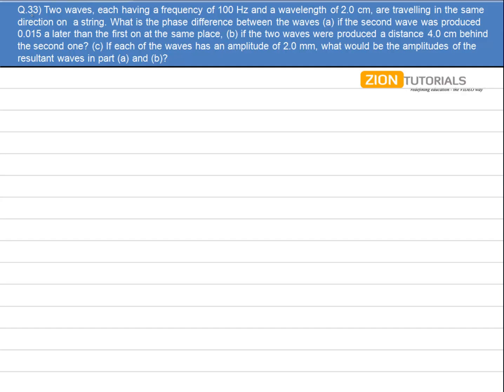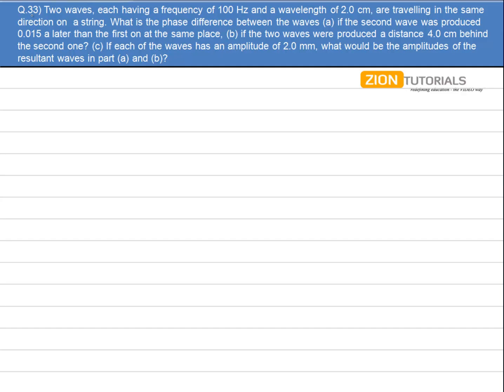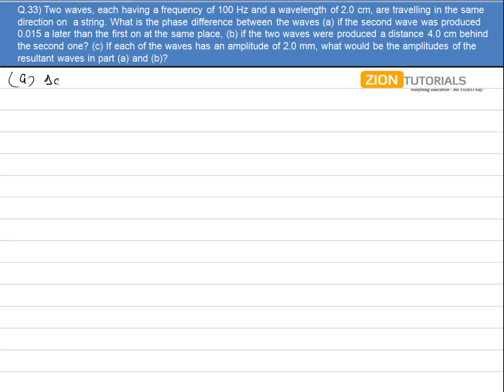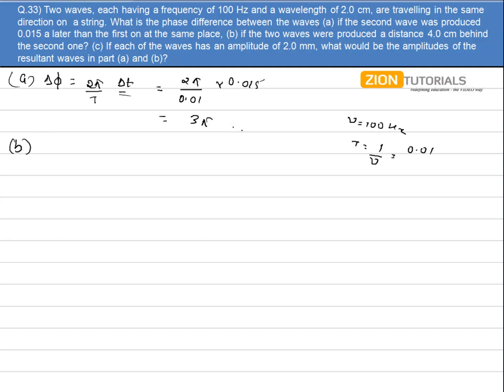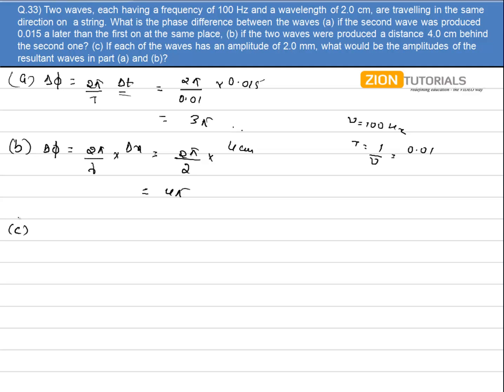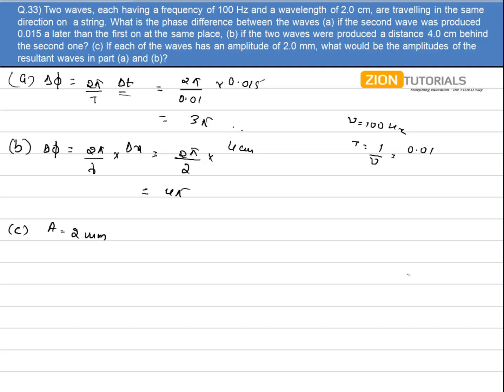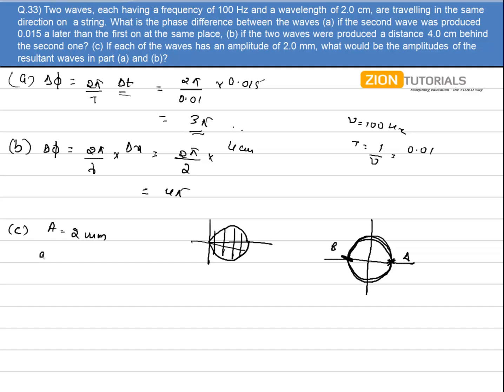Waves on a string Q 33 - H.C. Verma Physics Video Solutions